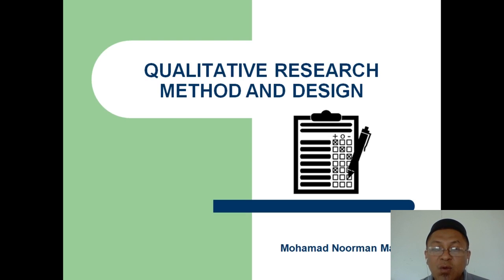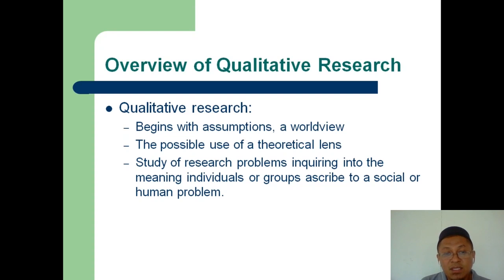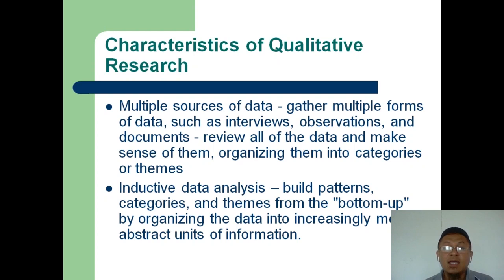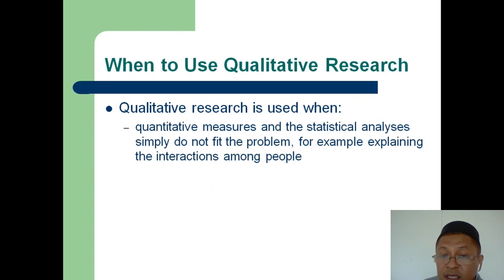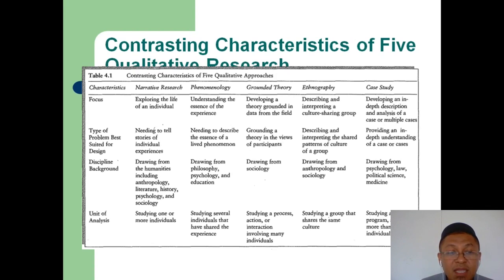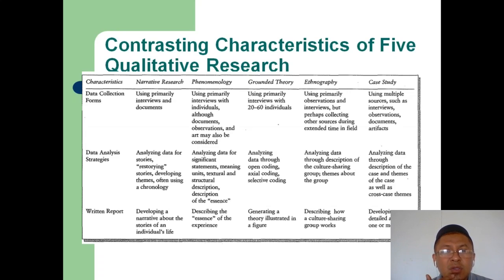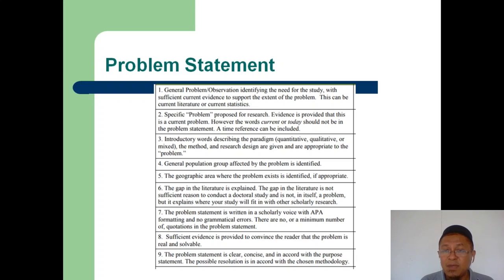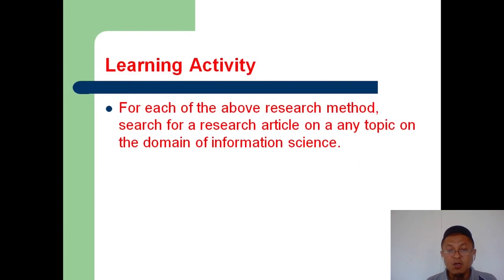Qualitative Research Methodology